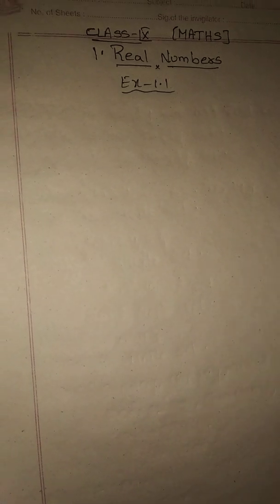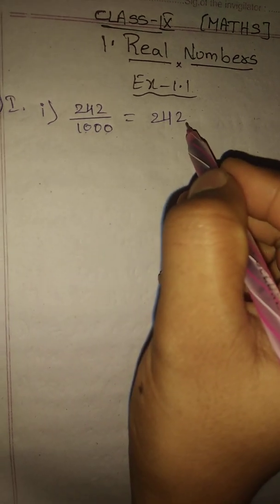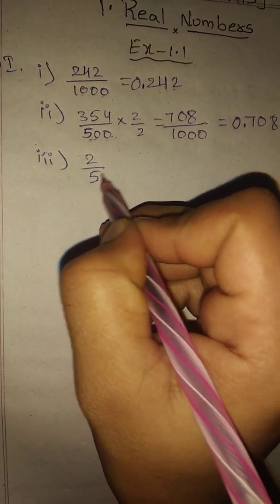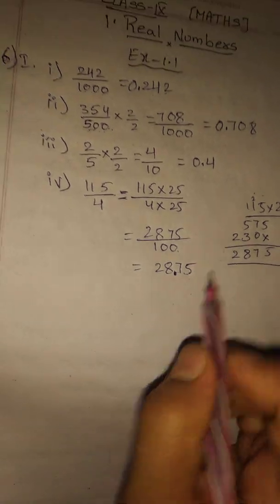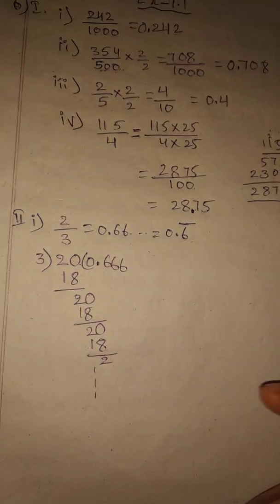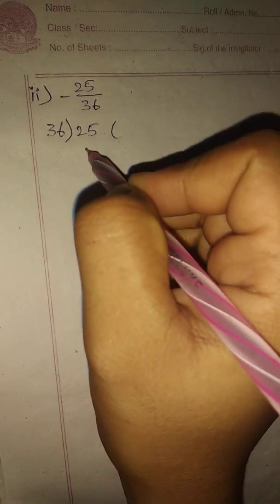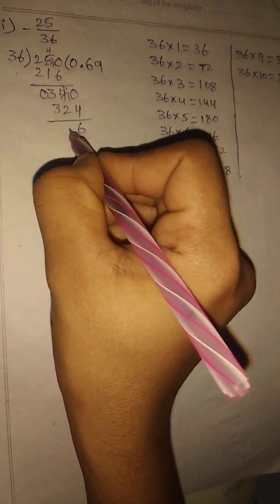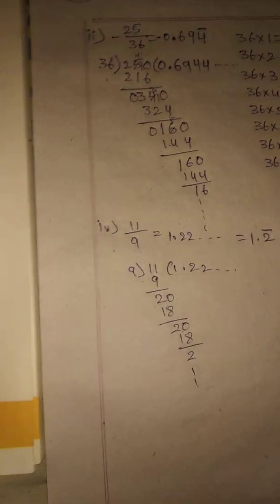CLASS IX || MATHS || REAL NUMBERS (EX:-1.1. Q.NO :-6)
CLASS IX || MATHS ||
REAL NUMBERS (EX:-1.1.   Q.NO :-6)